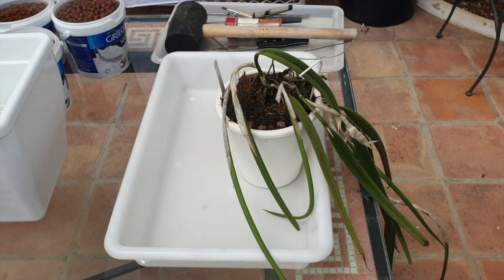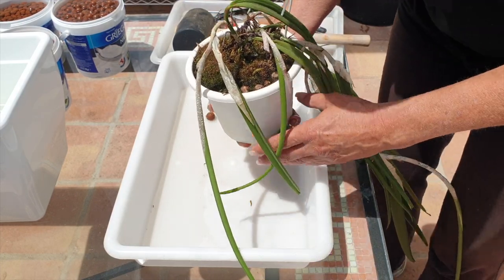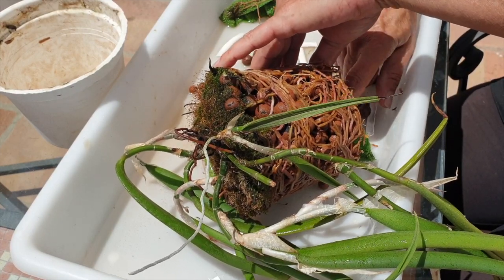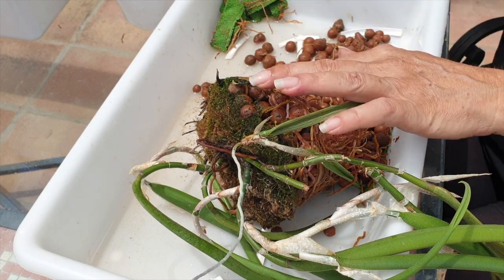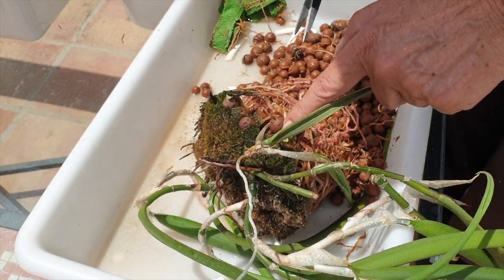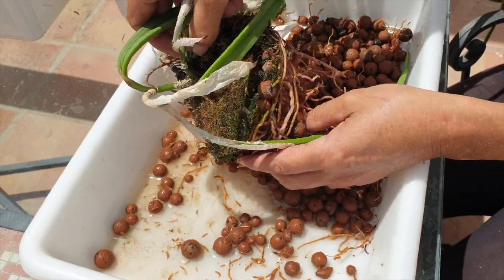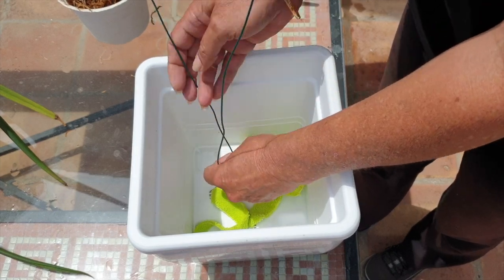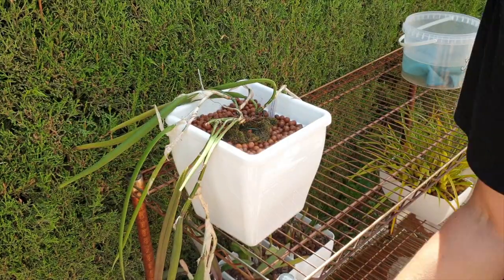Overdue Orchid Repot |Epidendrum parkinsonianum 5 years in semi hydroponics!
The NERVES!! Procrastination is a THING! But, today was the day when I finally took the plunge into the pot of my Epidendrum parkinsonianum, after 5 years of the orchid in the same pot! FIVE years!! Yikes! In this video I explain why I left it this long, why I am so nervous to repot my Epidendrum parkinsonianum, what this orchid means to me, why I believed Epidendrum parkinsonianum would be ok to not be repotted sooner, and why the growth habit of Epidendrum parkinsonianum makes a repot complicated if the new root timing were to be respected.
My environment:
Mediterranean climate, hot summers / mild winters
45% - 85% humidity, with regular airflow
              Search and Rescue - Dan Lebowitz
Thumbnail / Outro Image:   Bodum.westernscandinavia.org
Orchid growing supplies:
               Seramis, Akadama
Water: Reverse Osmosis
Insecticidal Soap
General PPM: 300 Summer, or in active growth
                          150 Winter, RO Water and KelpMax only